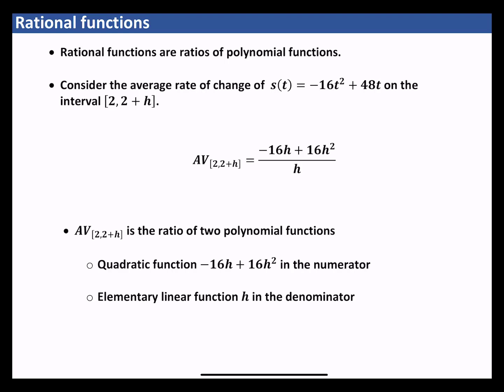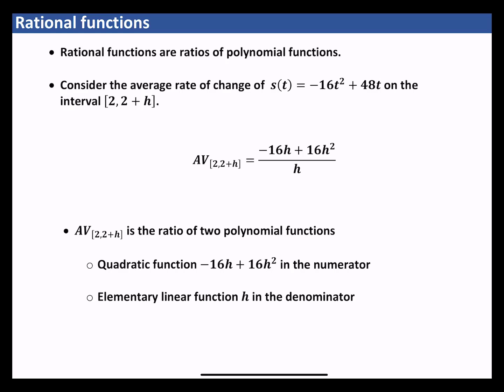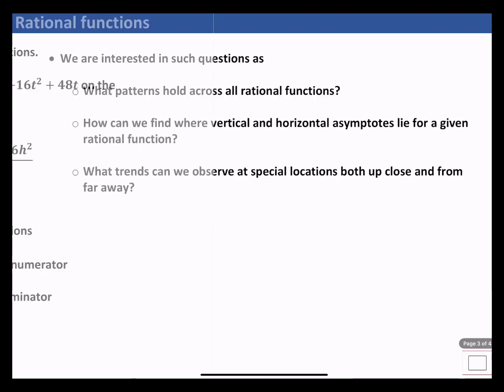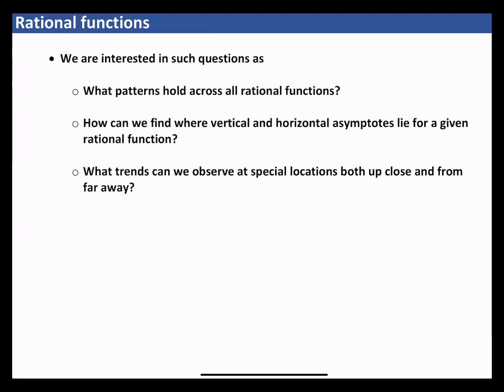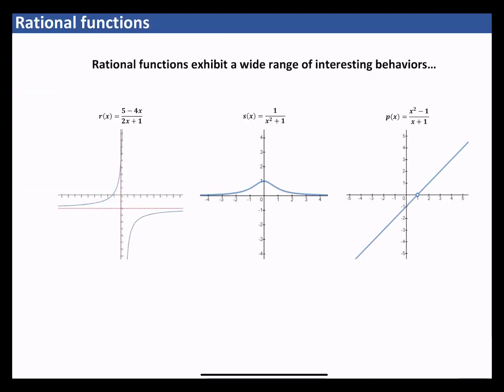Screencast 5.4.1 Introduction to rational functions